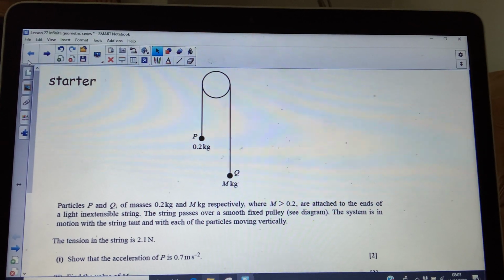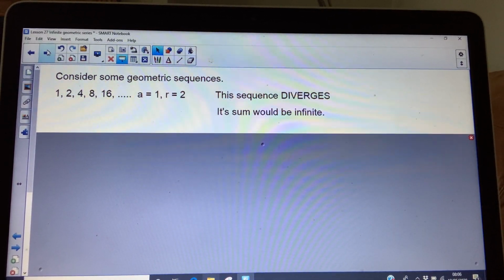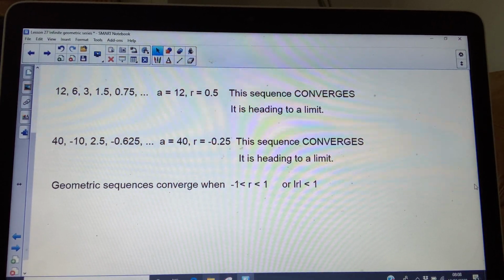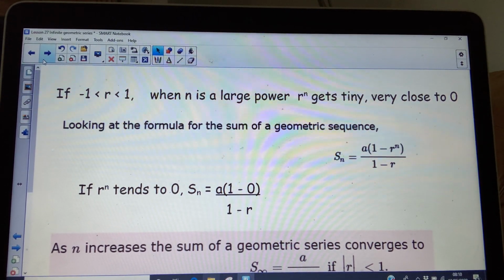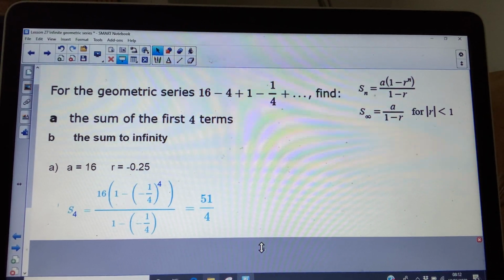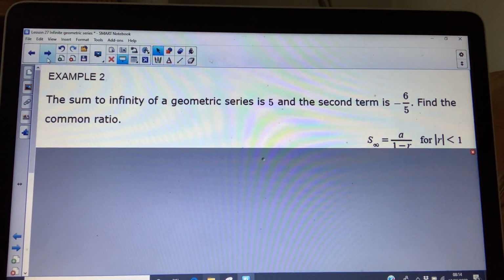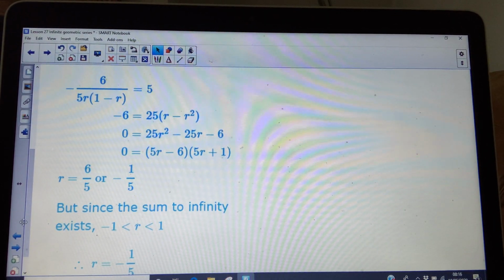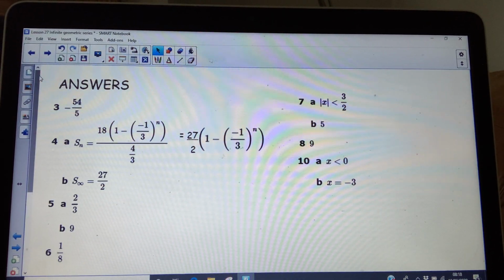Lesson 27 Infinite geometric sequences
Finding the sum to infinity